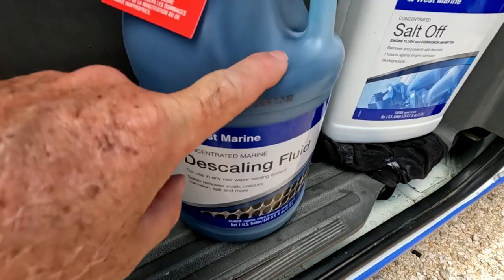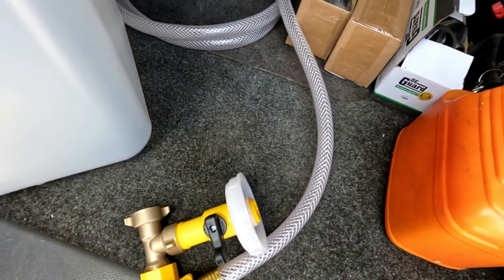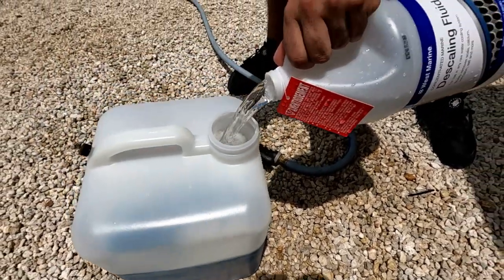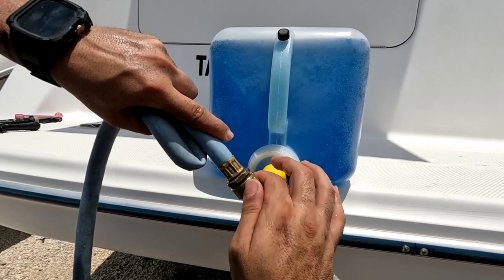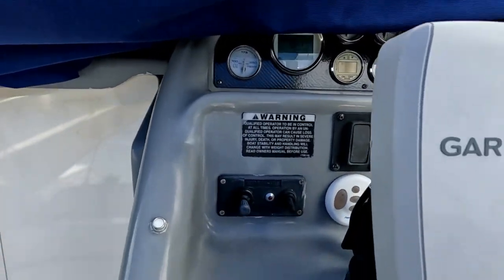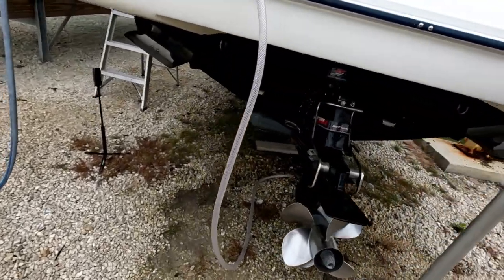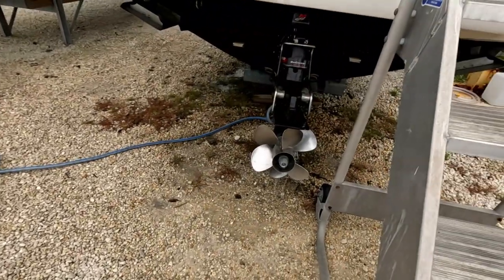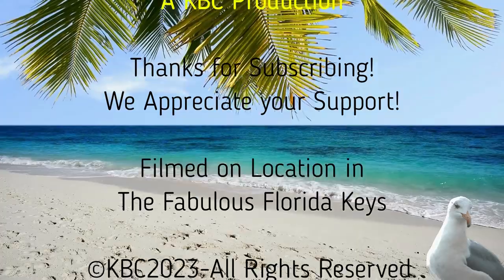HOW to Keep Your BOAT ENGINE Running COOL and CLEAN by DESCALING FLUSH!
In this video we show you HOW to Keep Your BOAT ENGINE Running COOL and CLEAN by DESCALING FLUSH!. We had our boat engine overheating, and our next procedure was to Descale our engine of possible cooling system obstruction. The last time I did the Descaling Flush Process was 16 years ago, so we did it again to see if there's any obstruction of calcium, scale or sea life buildup in the engines cooling system.

***HOSE FITTING CORRECTION ON OUR VIDEO***
Although the way we had it still works, the correct way is to have the yellow plastic fitting shown in the video on the right installed on the left to be able to control the water hose on and off valve. This way you don't have to turn off the water hose from the hose bibb to start dispensing the descaling fluid.

*PRODUCT LINKS*
Winterizing/Descaling Tank Kit
StarBrite Marine Descaling Fluid
Dual Feed Engine Flushing Muff

1. $uper Thanks Above
2.

*SONGS*
(Intro)